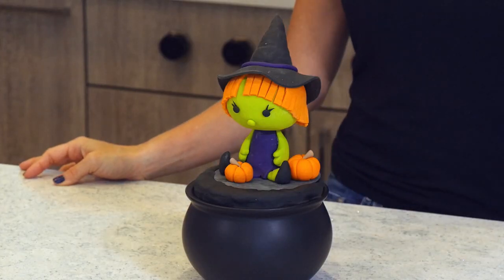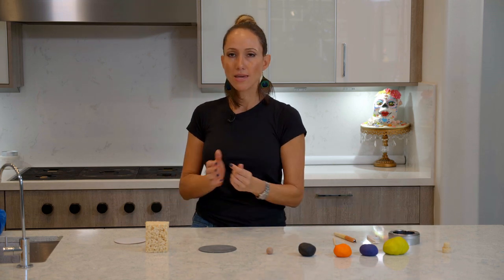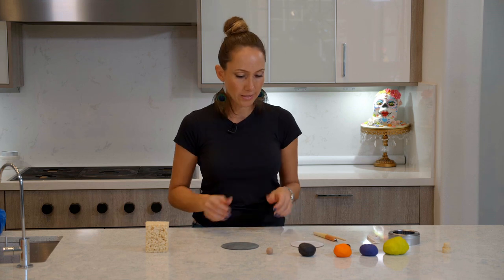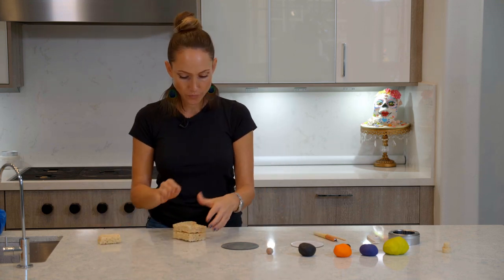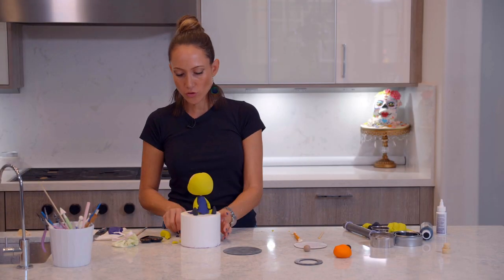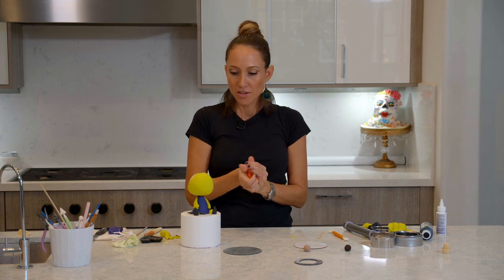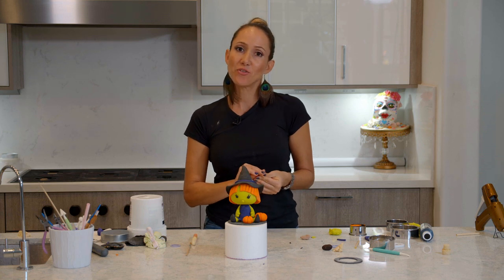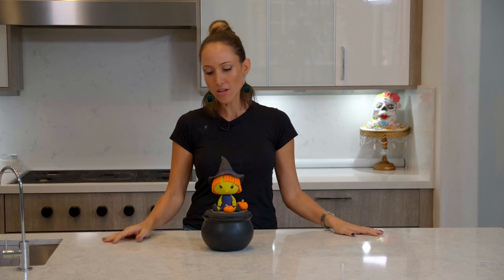How to Make an Adorable Witch Cake Topper | We Heart Cake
How about a fun Halloween cake idea? This month we are releasing a series of Halloween themed cakes, and this week is a video on how to make a Cute Witch Halloween cake topper. We even set it up to make it look like it's hovering.

Thing you need:
Rice Krispies Treats